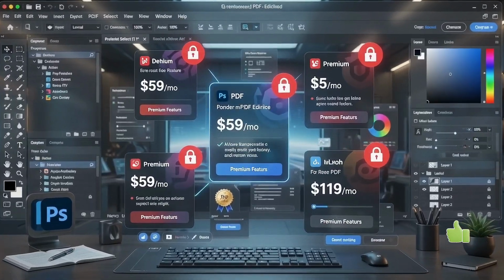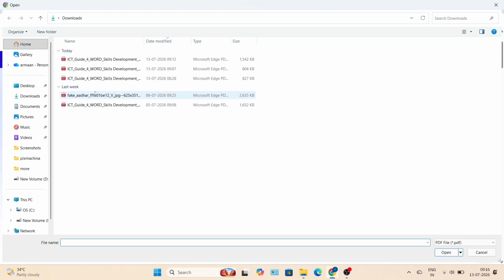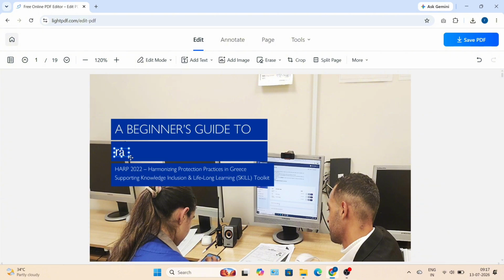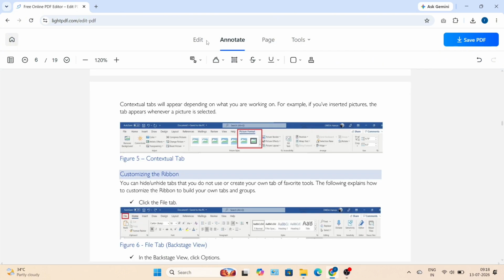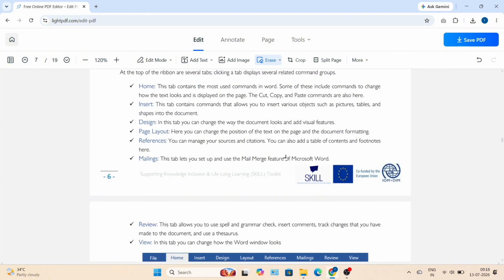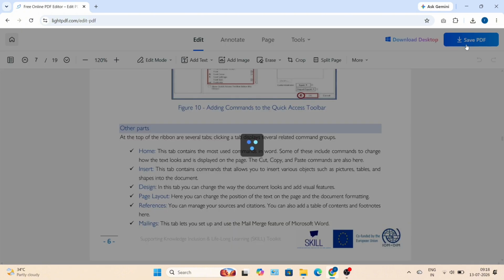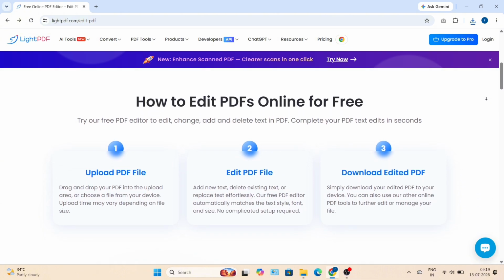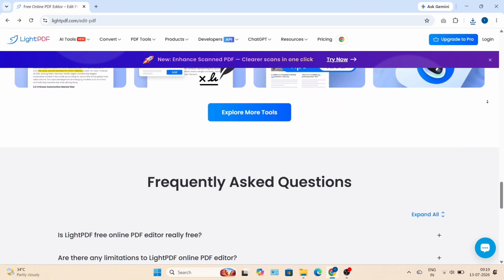Stop Paying for PDF Software! The Best Free AI PDF Editor I’ve Tested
Why pay for expensive PDF software when AI can do the same job for free? From editing text and filling forms to annotating documents and organizing pages, today's AI-powered PDF editors offer powerful features without costly subscriptions.

In this video, I test the best FREE AI PDF Editor to see if it can truly replace premium PDF software. I compare its editing capabilities, AI-powered features, document accuracy, speed, ease of use, OCR support, and overall performance to find out whether it's worth switching.

You'll see how it handles resumes, contracts, research papers, invoices, assignments, scanned documents, and business reports—all without requiring expensive software or complicated workflows.

Perfect for students, professionals, teachers, freelancers, business owners, researchers, and anyone looking for a smarter way to edit PDF files.

Best free AI PDF editor
AI PDF editing tool
Free PDF editor online
Adobe Acrobat alternative
Edit PDF without software
AI document editor
PDF OCR tool
Free productivity software
Best PDF tools 2027
AI document management

Watch till the end to discover whether this FREE AI PDF editor is good enough to replace paid PDF software and which features impressed me the most.